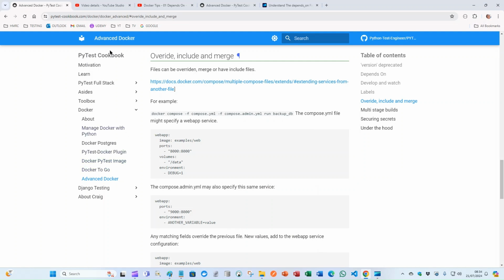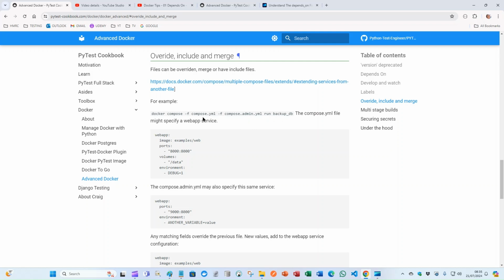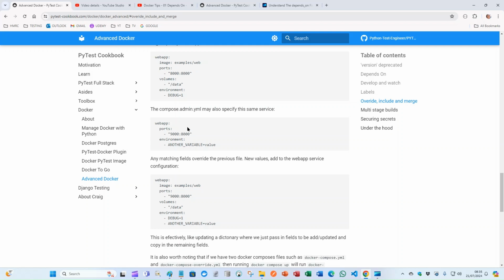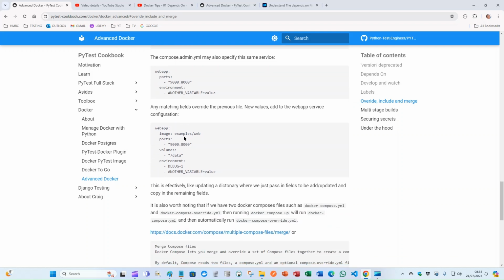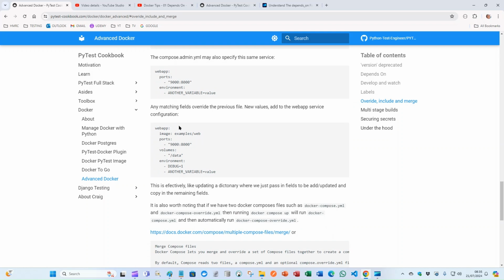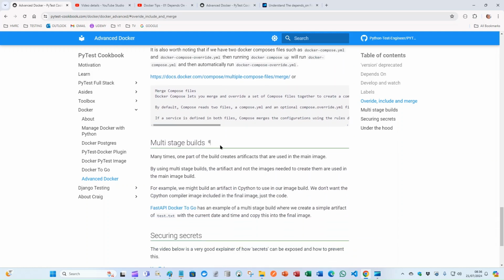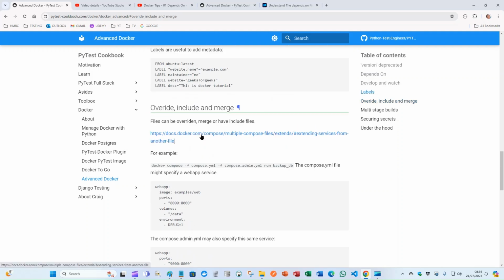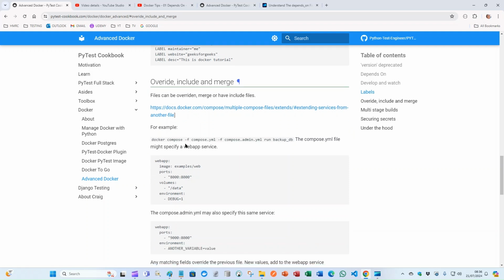Docker Tips - 02 Override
We can pass in a range of files using the -f flag and the following files override any values in the previous file or add if not present.

We can use compose.yml as default now rather than docker-compose.yml.

In Docker Compose, 'depends_on' field is used to express the dependencies between the services of an application and specify the order in which these services should be started and stopped.